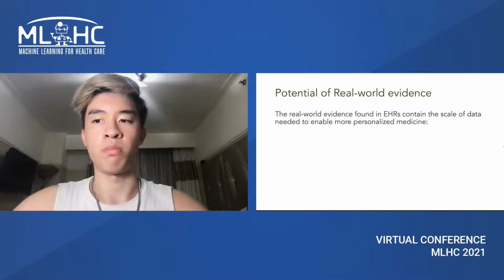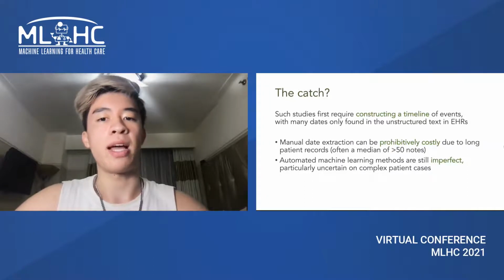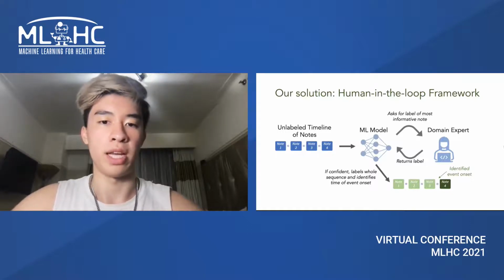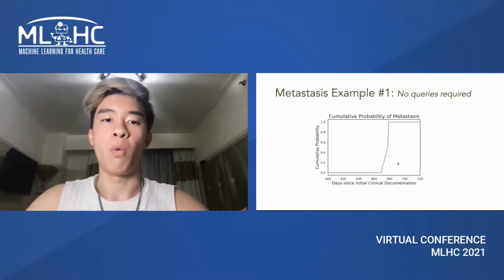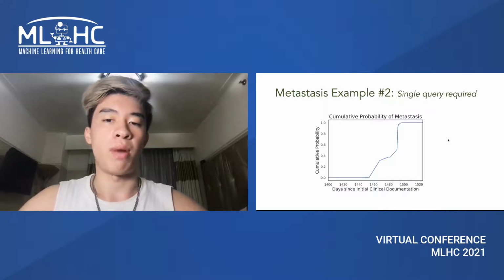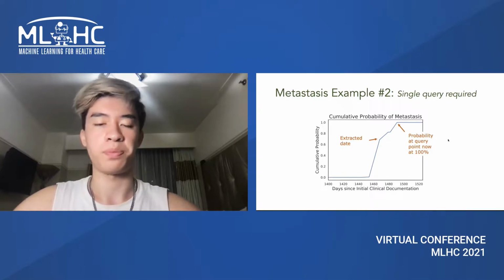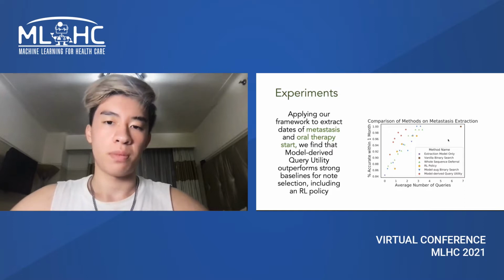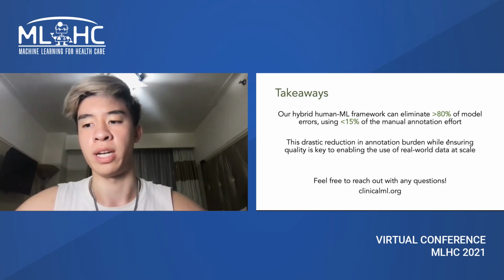19. Directing Human Attention in Event Localization for Clinical Timeline Creation